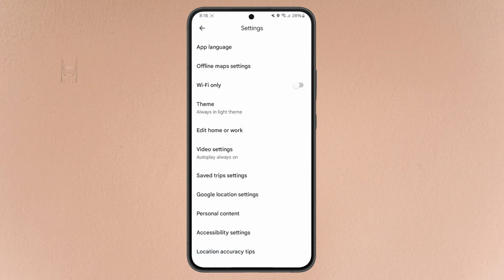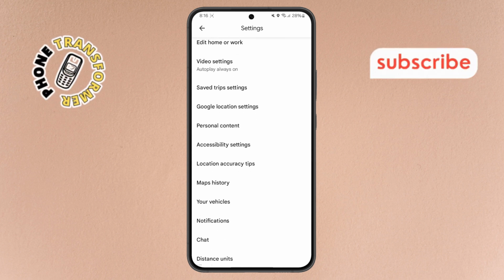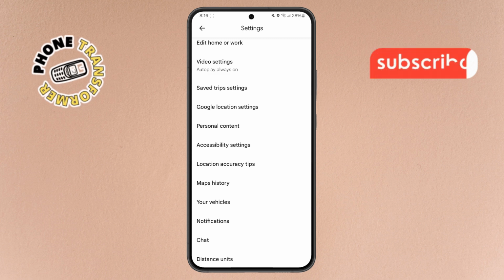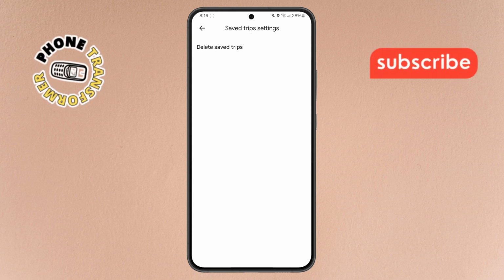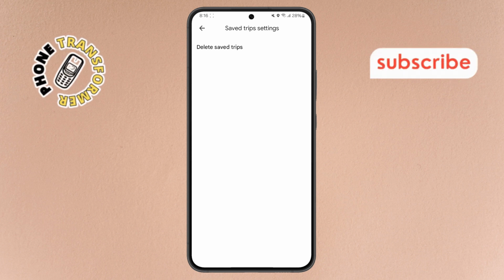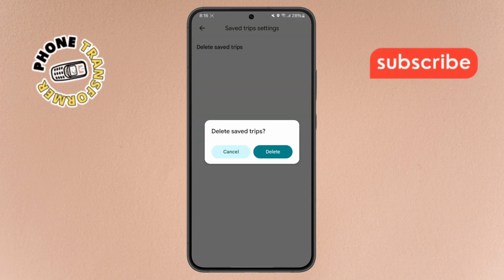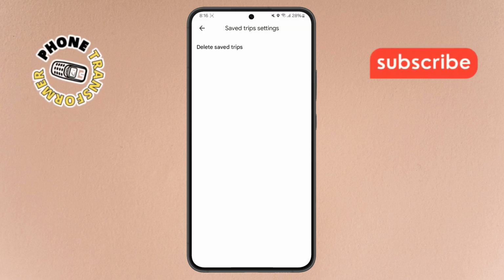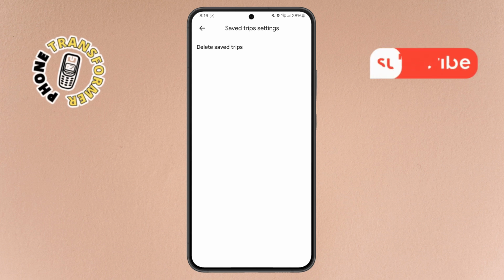How To Delete Saved Trips On Google Maps - Quick Tutorial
How To Delete Saved Trips On Google Maps

Have you ever saved trips in Google Maps that you no longer need and now your list feels cluttered or confusing? Many users face this issue when old or irrelevant saved trips start piling up, making it hard to stay organized.

This video walks you through a quick and effective way to delete saved trips on Google Maps, helping you keep only what matters.

You'll learn how to access your saved places, locate specific saved trips, and remove them step-by-step with ease.

* How to remove saved trips from google maps
* Delete saved places in google maps
* How to edit saved locations on google maps
* Clear saved travel plans in google maps
* Google maps remove saved routes